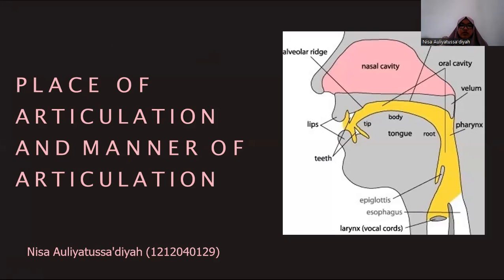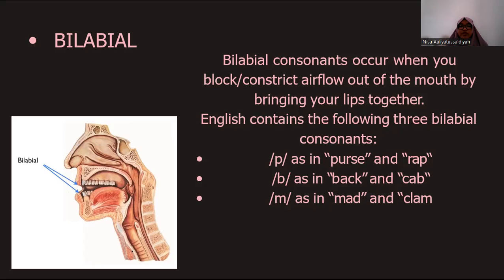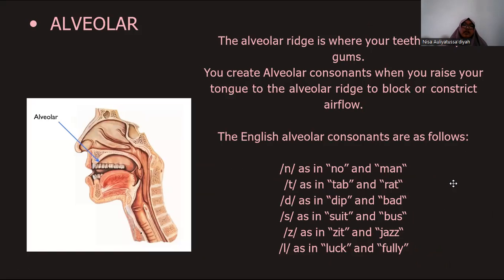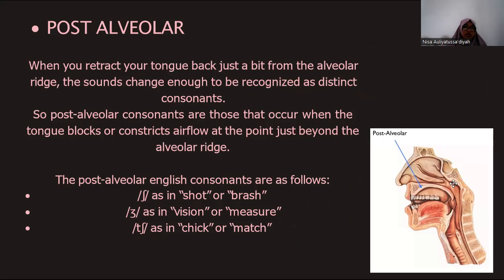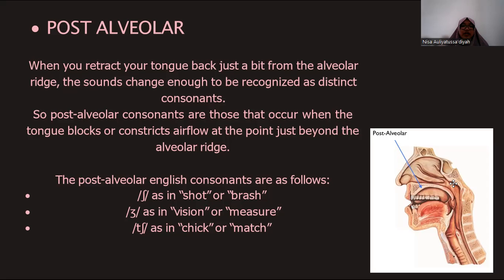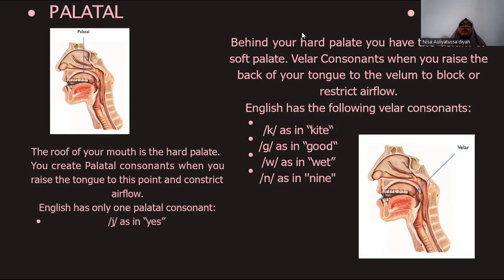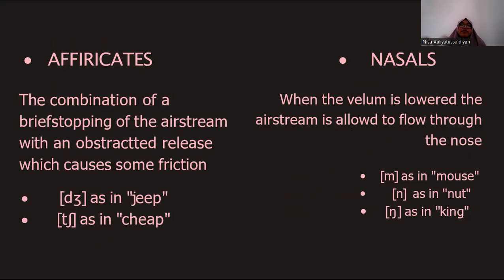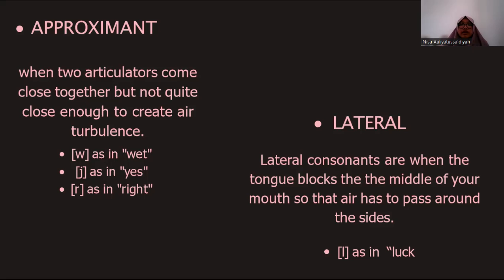Place of Articulation and Manner of Articulation